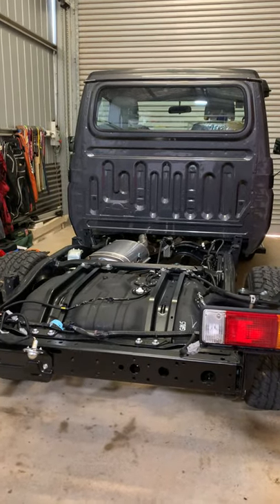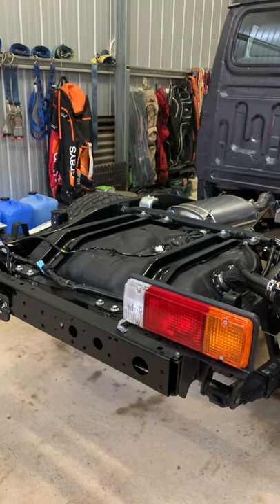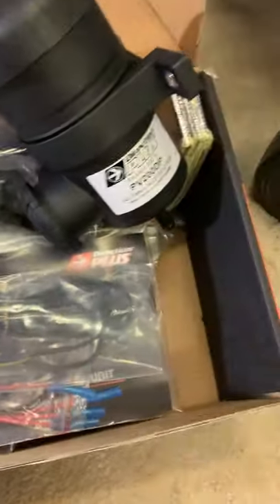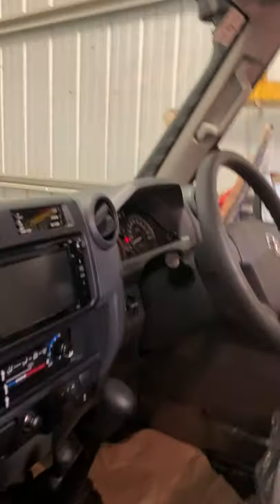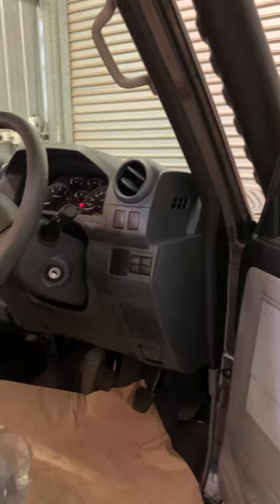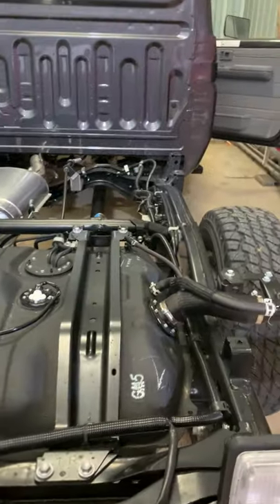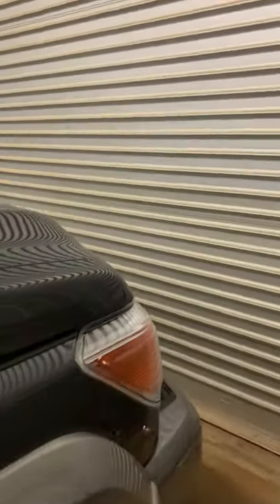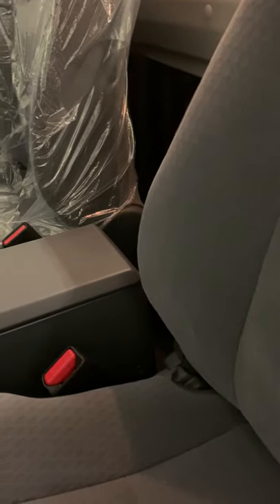2021 Landcruiser 79series Build Intro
Introduction to my 2021 LC79 Single Cab Build